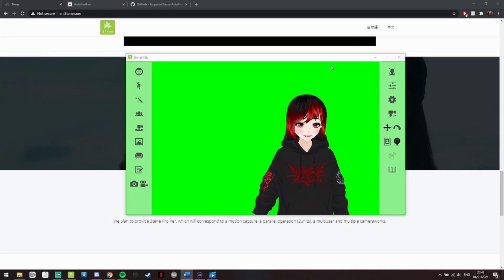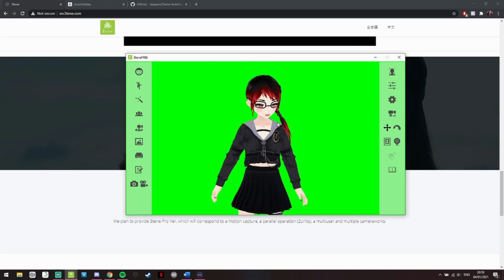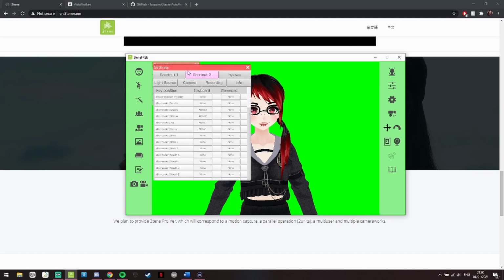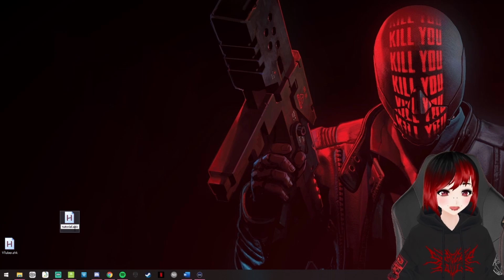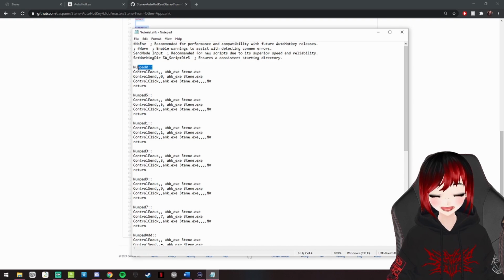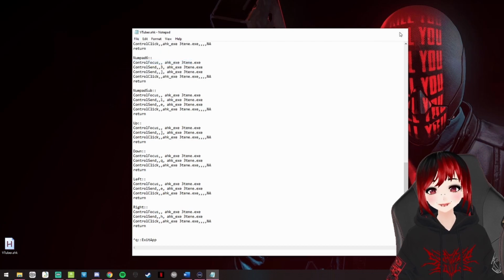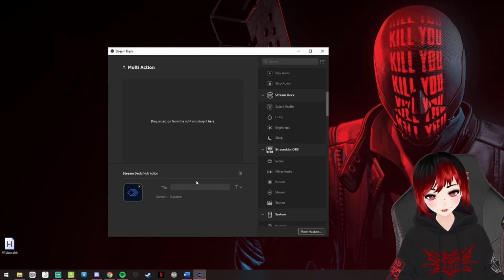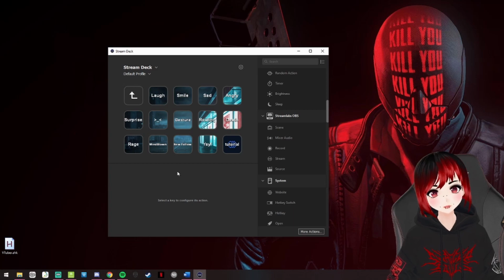3Tene Hot Key Tutorial – How to use shortcuts while streaming as a VTuber!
TIME STAMPS
Intro: 0:00 - 0:27
3Tene Avatar Import and Shortcut Setup: 0:28 - 3:21
AutoHotKey Create Script: 3:22 - 4:15
Edit Script: 4:16 - 6:15
Run Script: 6:16 - 6:58
Stream Deck Setup: 6:59 - 8:40
Outro: 8:41- 9:45